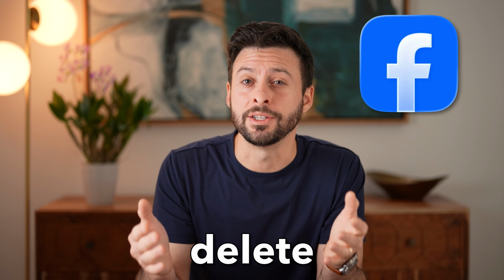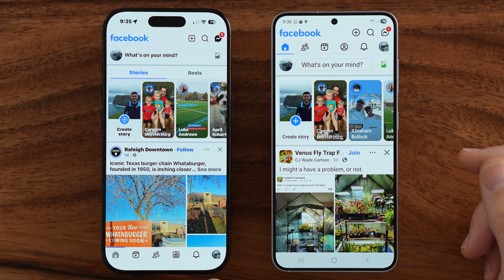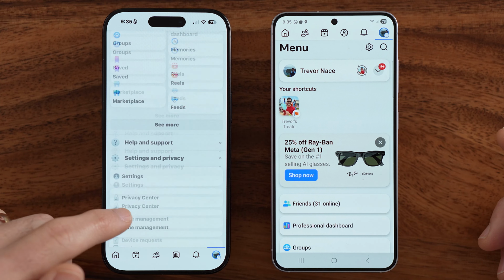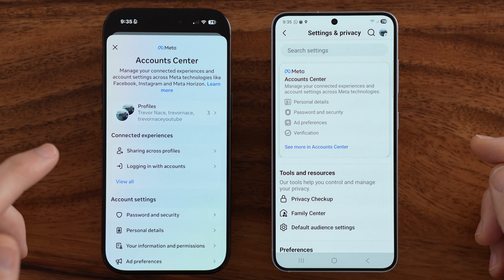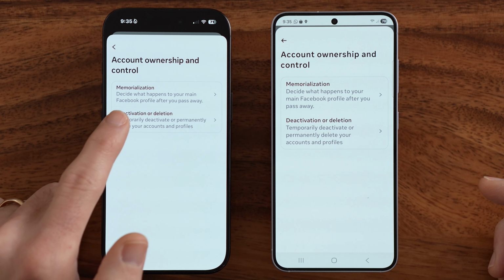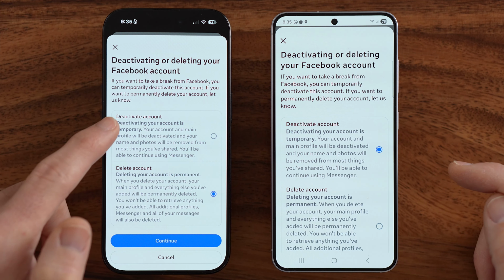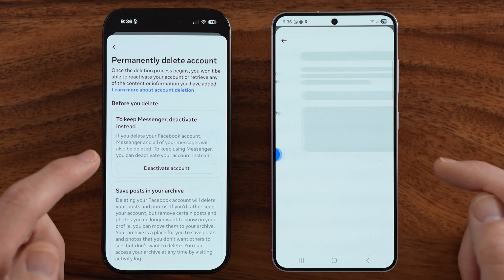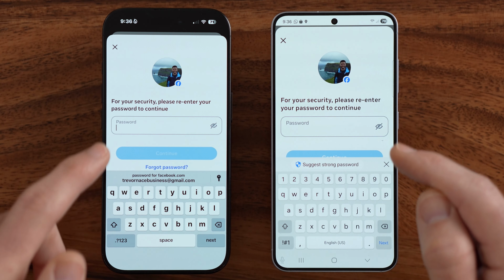How To Delete Facebook Account 2026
Here's how you can permanently delete your Facebook account if you don't want it anymore.